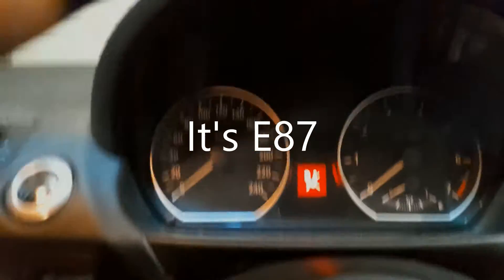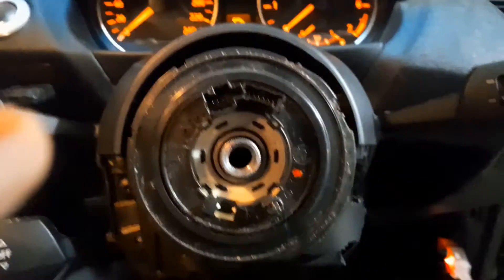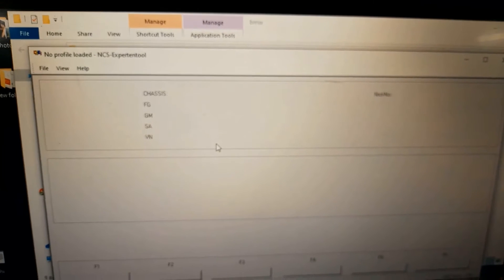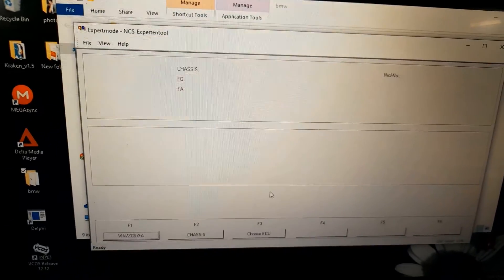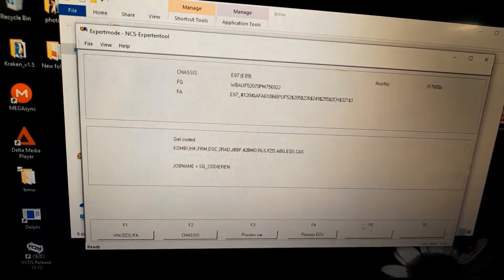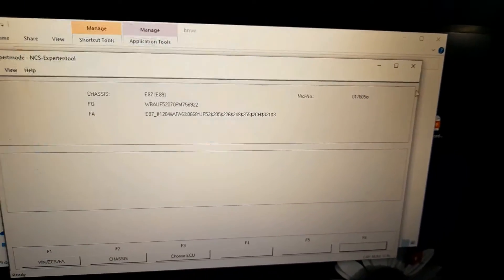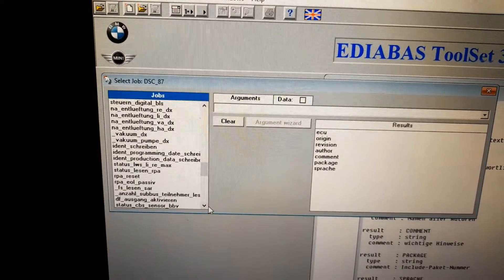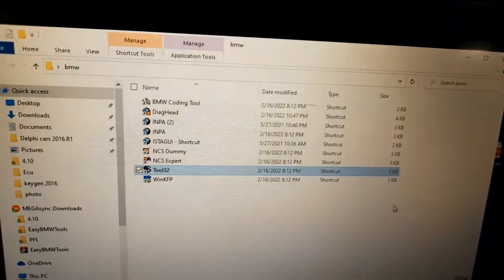BMW Dynamic Stability Control unit DSC coding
How to program DSC and steering angle sensor on BMW wits NCS
Please be careful as You can mess up Your car.